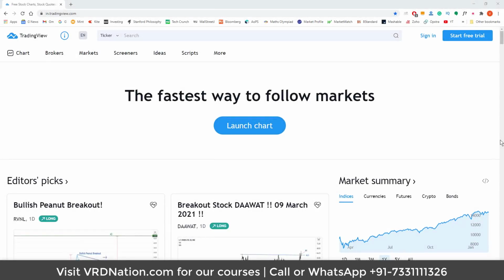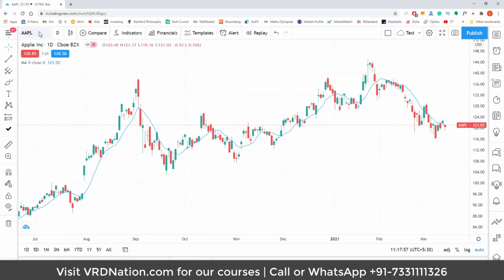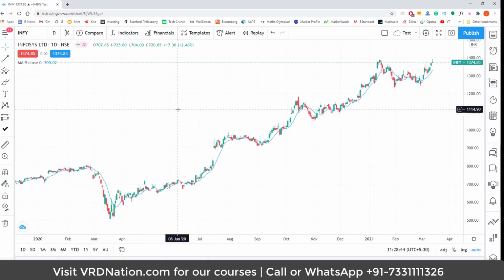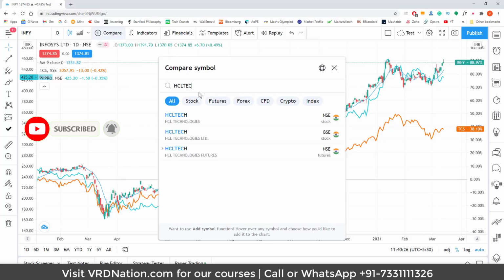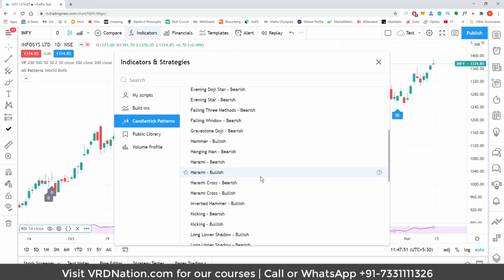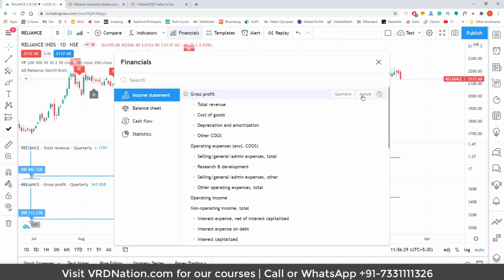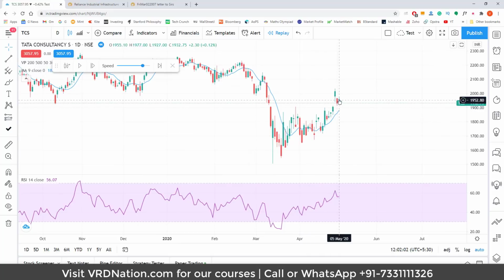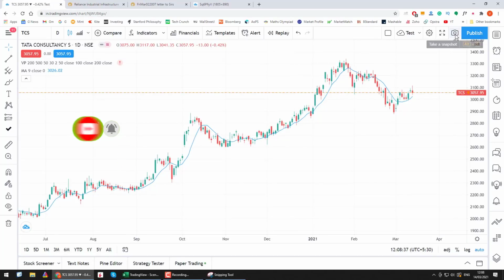TradingView - Ultimate Guide for Beginners in 2021